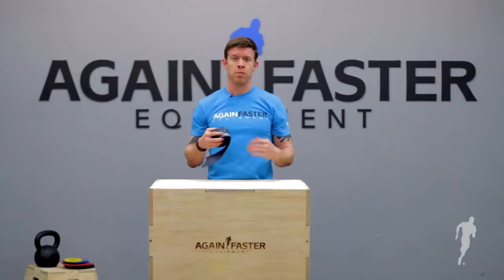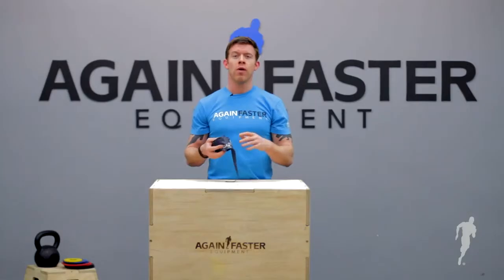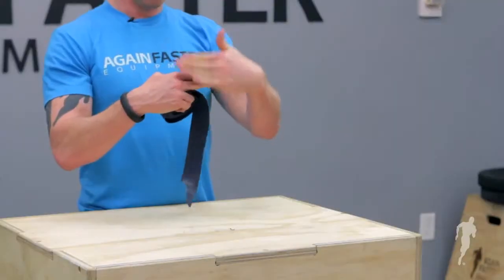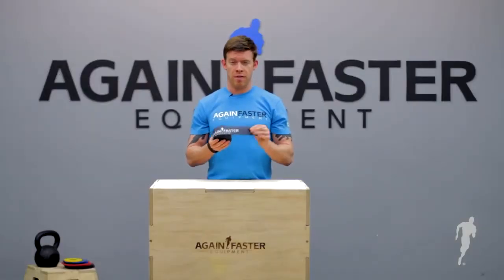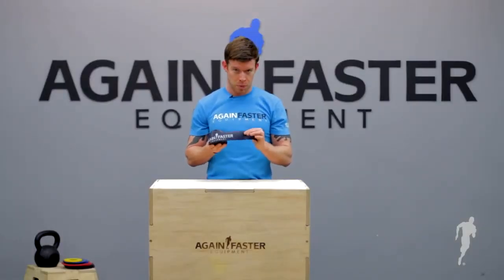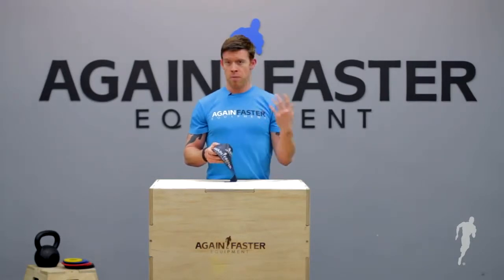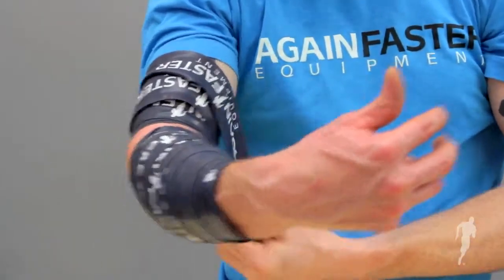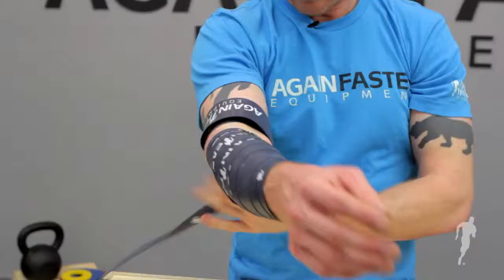Again FasterÂ® Compression Floss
Again Faster Compression Floss, made of latex rubber, is a good addition to any mobility toolkit. Used properly, it reduces swelling, restores sliding surface mobility by freeing fascia, and promotes blood flow to areas that normally have low circulation, such as elbows, knees, and shoulders.

It is an inexpensive and effective way to restore and enhance your mobility, and has the unique feature of being "wearable", allowing you to mobilize while performing the movement you're trying to improve.

Please educate yourself on proper use prior to using compression floss, taking care not to cut off circulation.